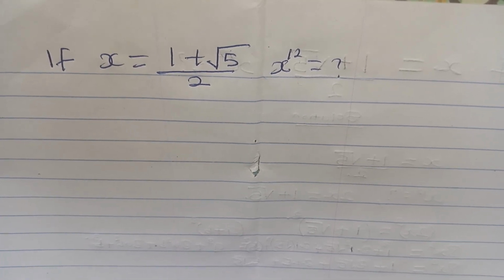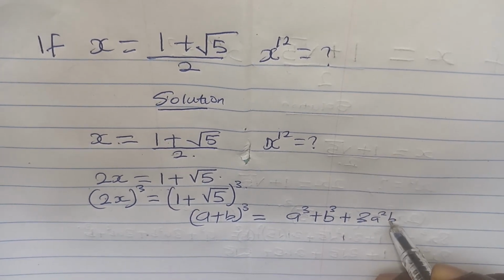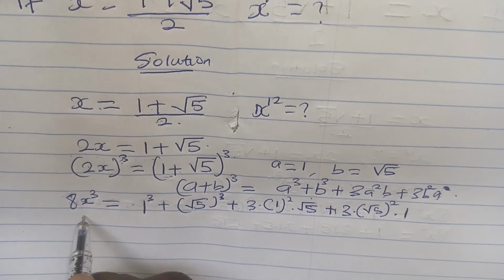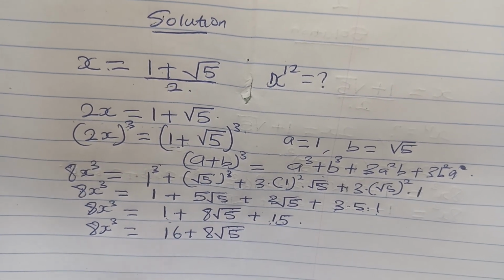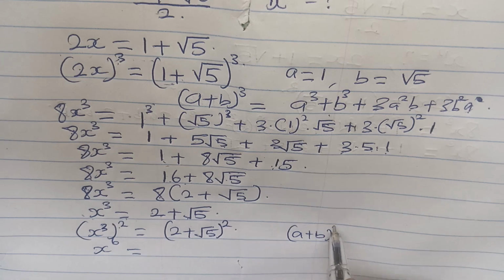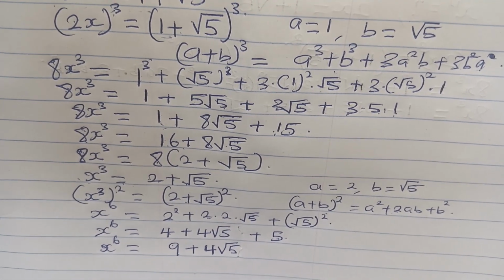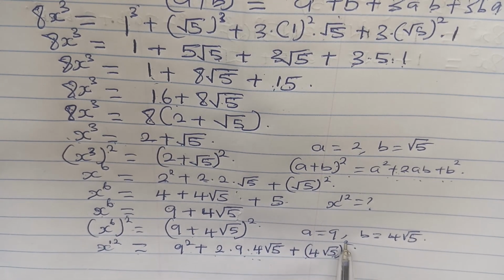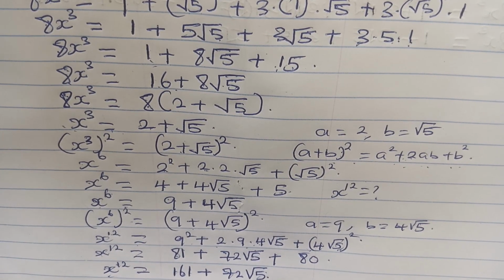Harvard 2017 Entrance Exam Question | Can You Solve